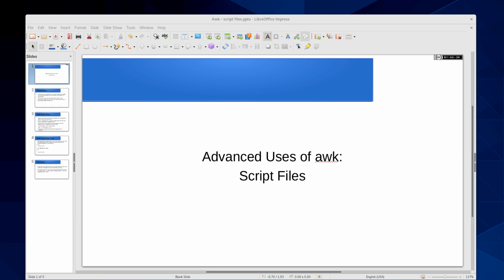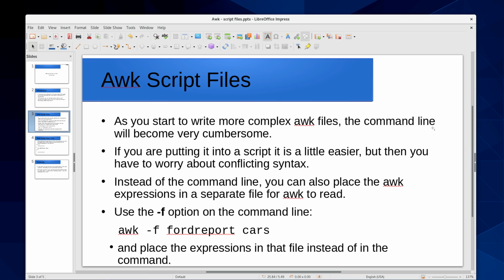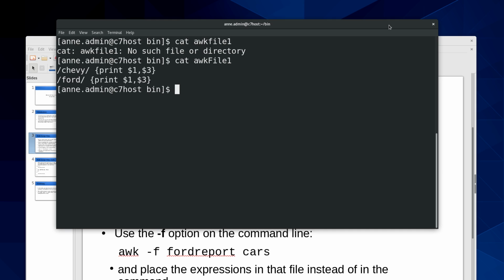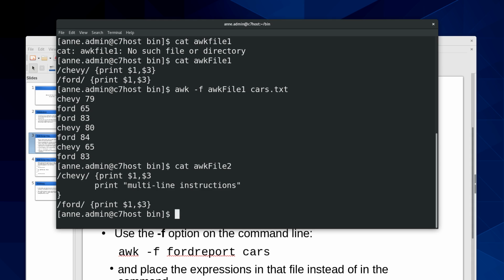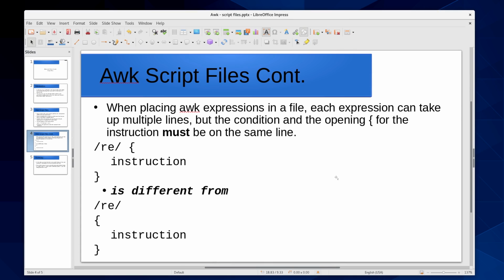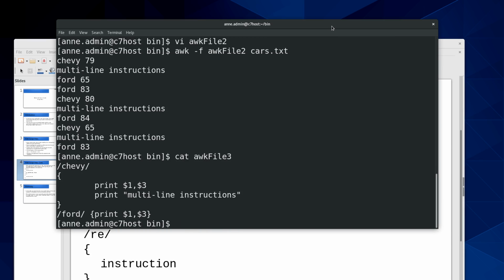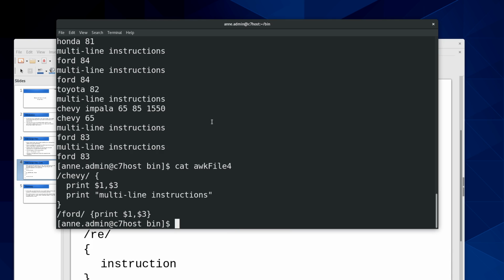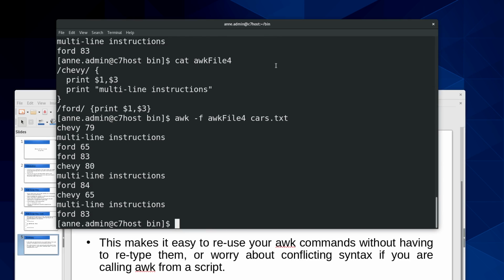Writing script files for awk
How to put your awk expressions in a separate file for re-usability and maintainability.